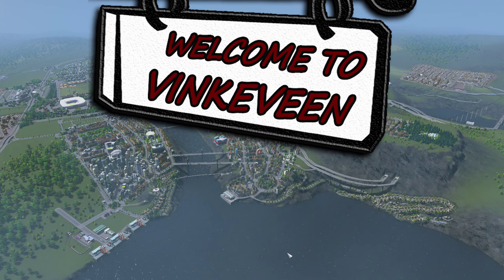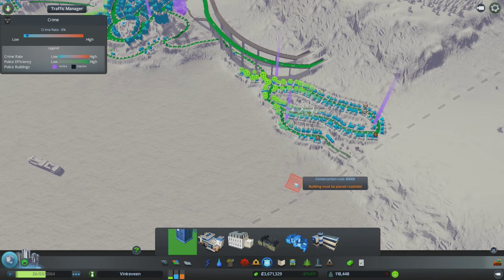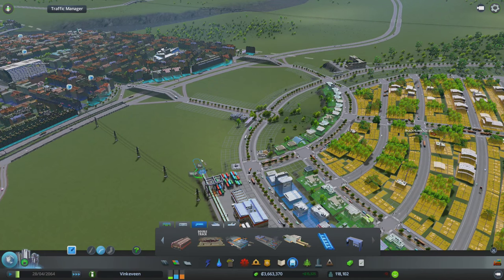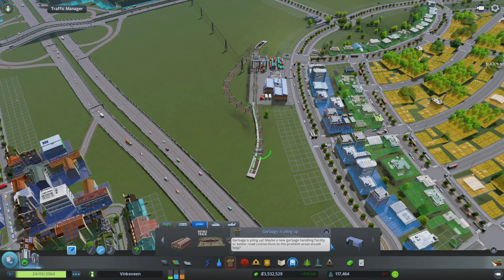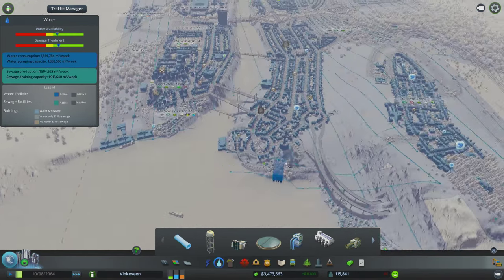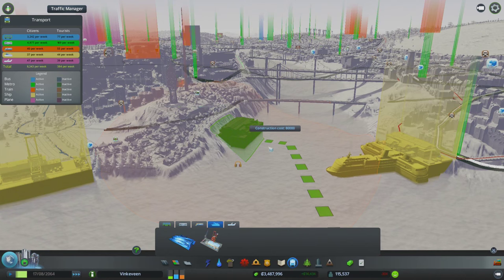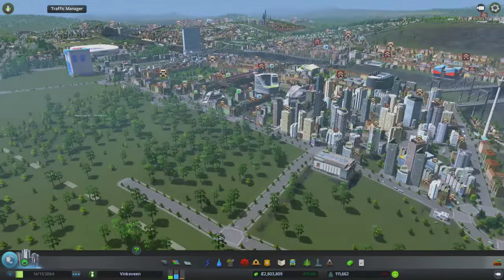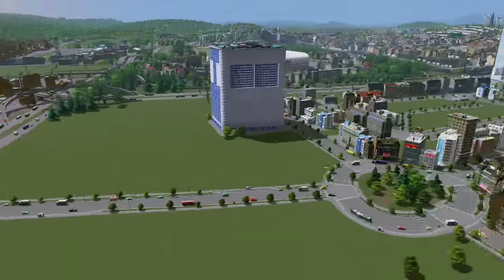Cities: Skylines - (European Themed City) - #45 Unlocking Monuments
We attempt to unlock Monuments and find out that it isn't as easy as we thought. Other Amazing things unfold as well, of course. :-)